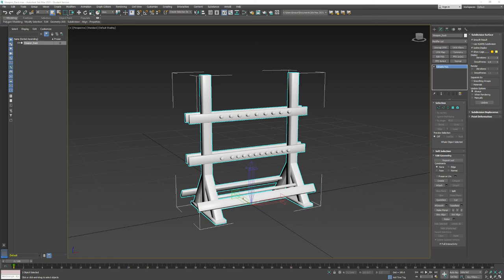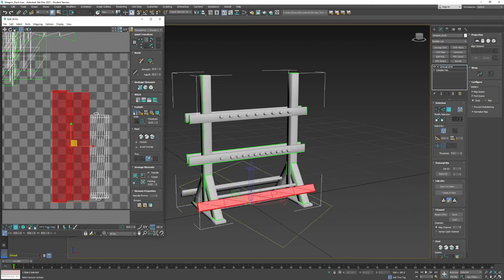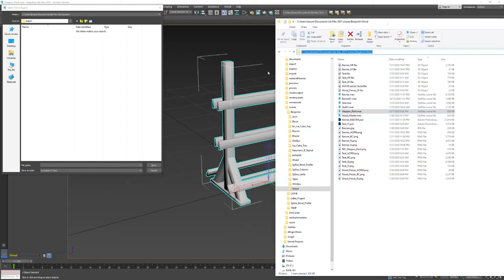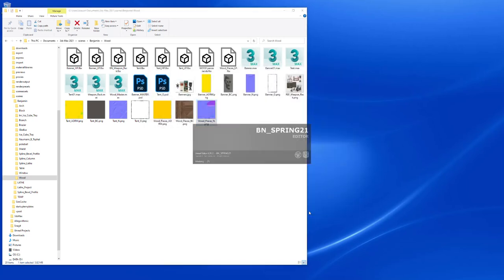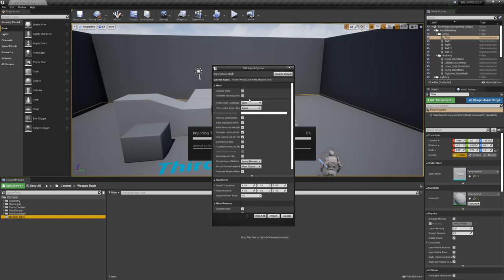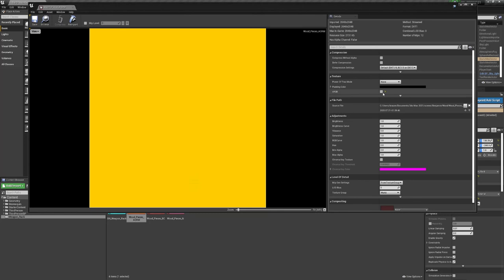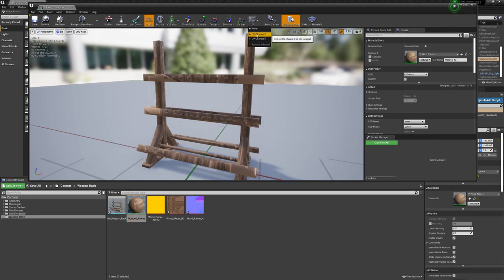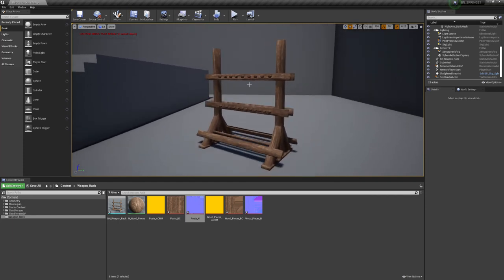UE4 Weapon Rack Prep and Import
Setting up your first unreal project.  Importing your first asset into unreal. Setting up your first material.

Not everything goes as planned.  I bring in the wrong textures and have to find the correct ones on my machine.  Things don't always go as planned.  Left this in for you to see.